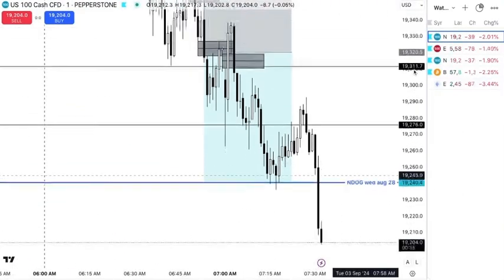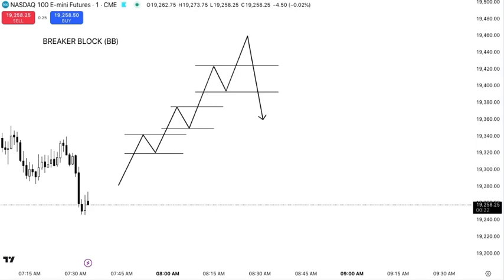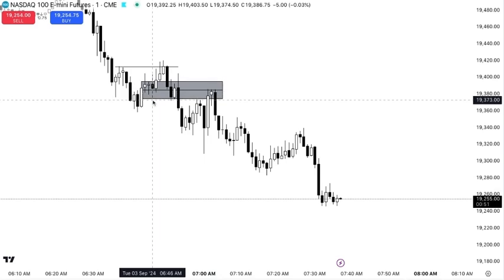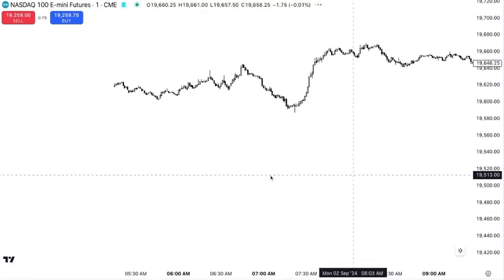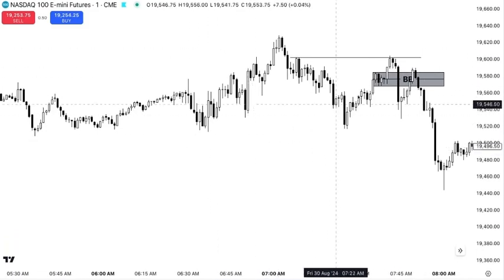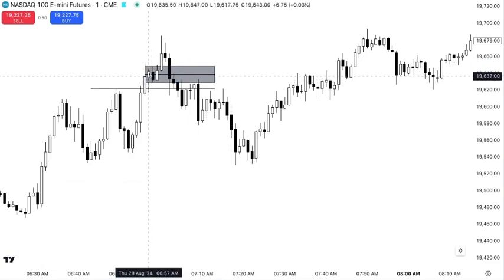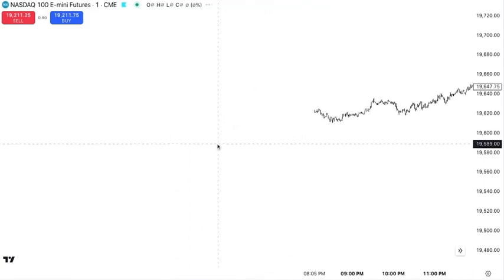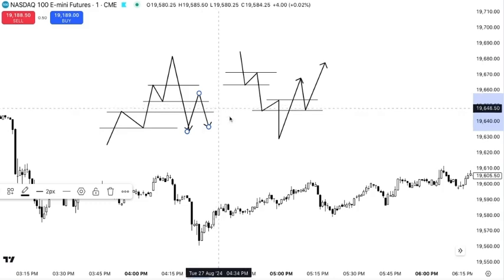Master Breaker Blocks & BPR | (SMC) Trading Concepts Explained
Description:
Unlock the secrets of Smart Money
Concepts (SMC) with this in-depth tutorial on Breaker Blocks and Balanced Price Range
(BPR). Whether you're new to trading or looking to refine your strategy, this video breaks down these powerful tools to give you the edge in the market. Watch as we dive into real-world examples, share actionable insights, and guide you through the nuances of SMC.